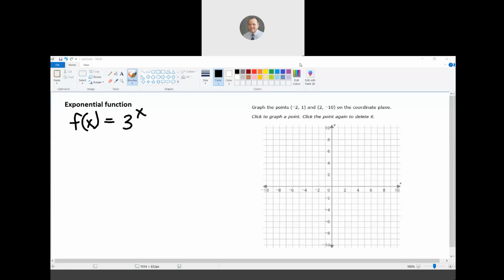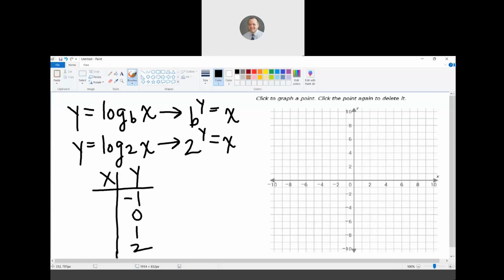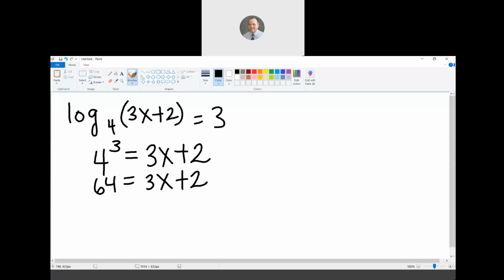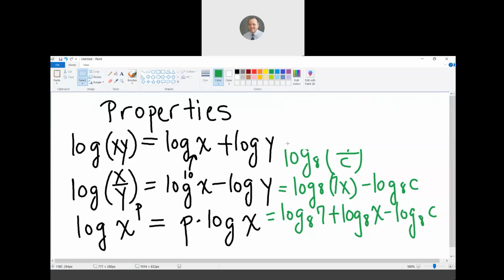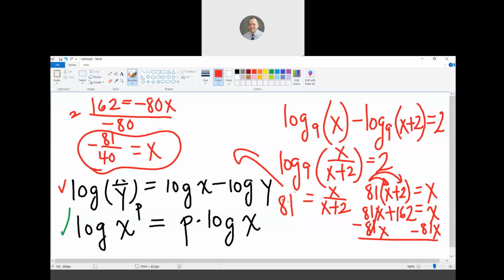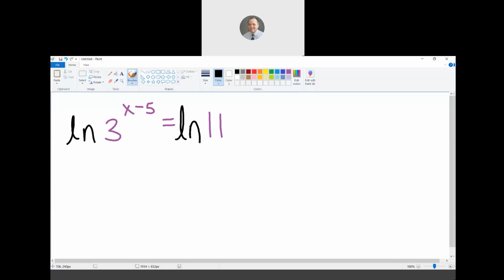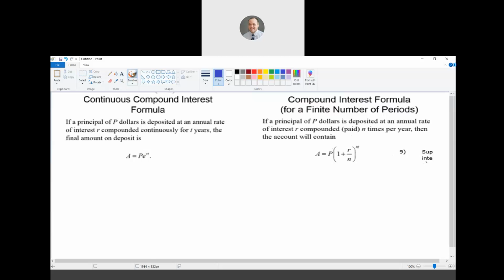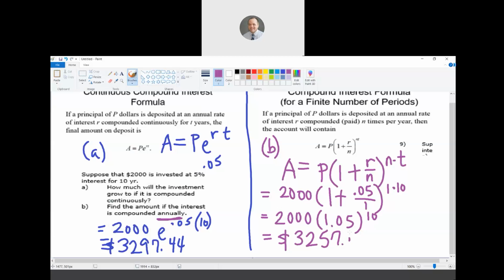1111 L31-L35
*Covers all things exponential, logarithmic, and natural log